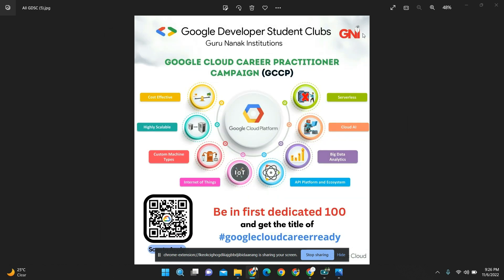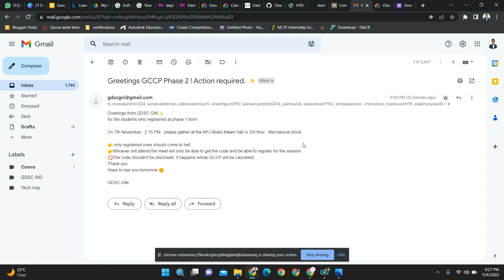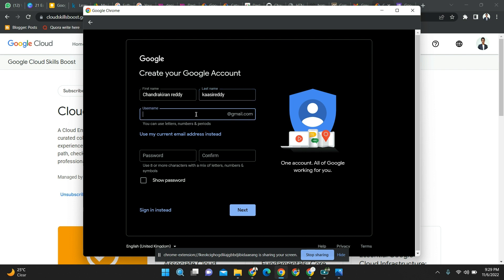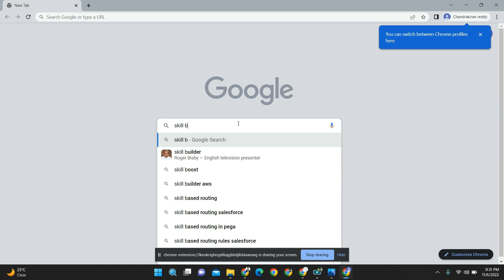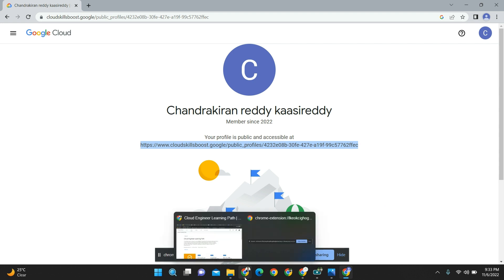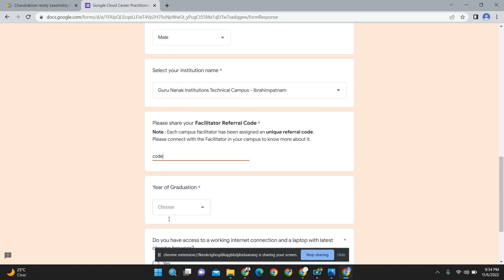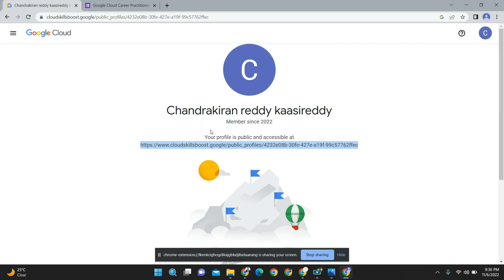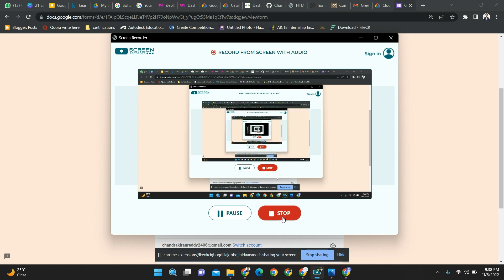GCCP | Cloud Campaign | GDSC | Google Cloud | GNI & GNU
Greetings from GDSC GNI✨
for the students who registered at phase 1 form.

On 7th November,  2:15 PM , please gather at the APJ Abdul Kalam hall in 3rd floor , Mechanical block.

👉 only registered ones should come to hall.
👉Whoever will attend the meet will only be able to get the code and be able to register for the session .
🚫The code shouldn't be disclosed, if happens whole GCCP will be cancelled.

 The GDSC GNI has came up with a great campaign i.e GOOGLE CLOUD CAREER PRACTITIONER. It is a campaign in which participants are gonna learn about CLOUD ENGINEERING  with Hand-on Labs experience and can have access to resorces worth 299 USD for free.
But its not for everyone, we are  providing slots to the most curious and enthusiast ONLY.  100 entries are gonna get accept by Google Developers from our campus.